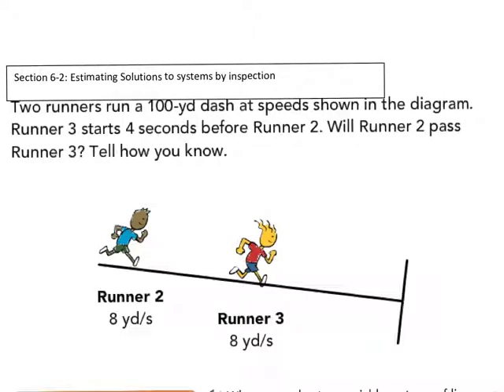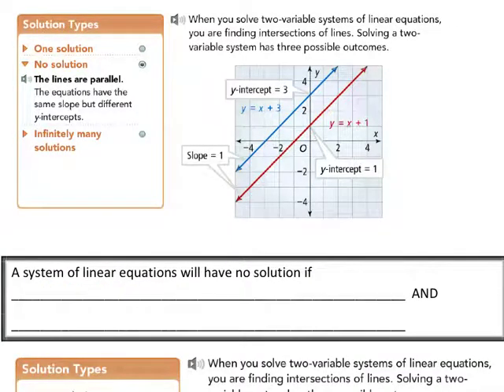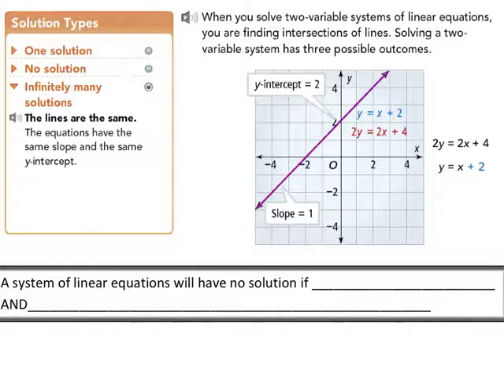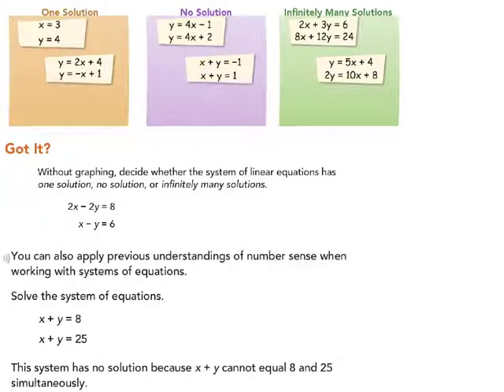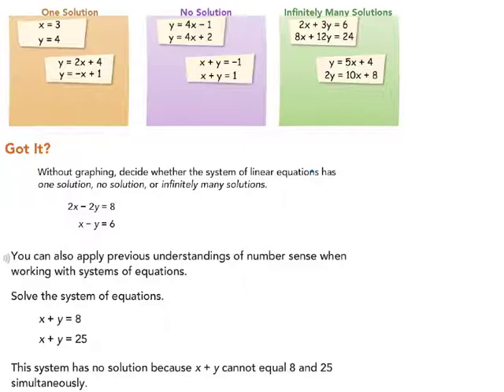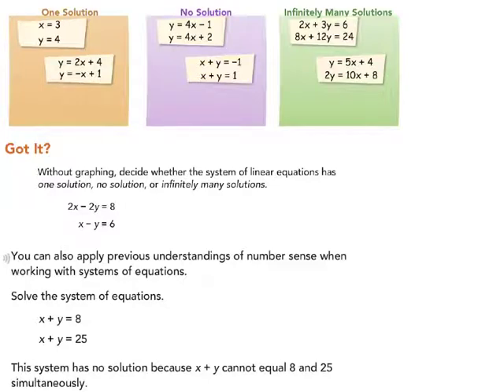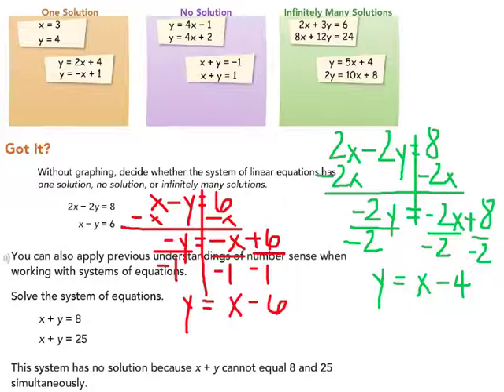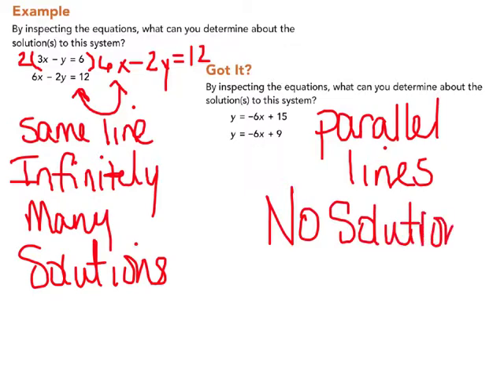6-2 estimating solutions by inspection